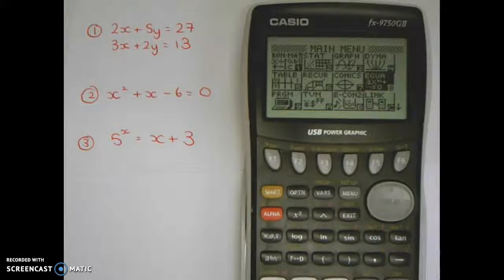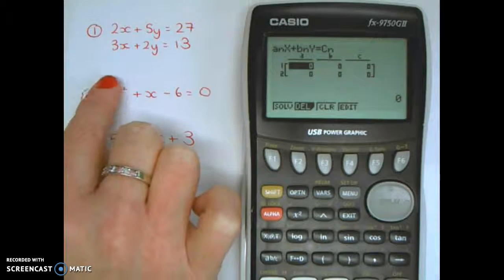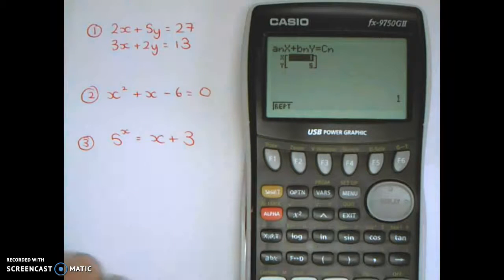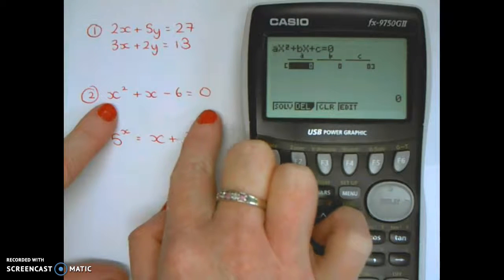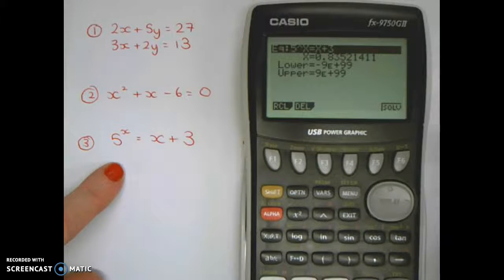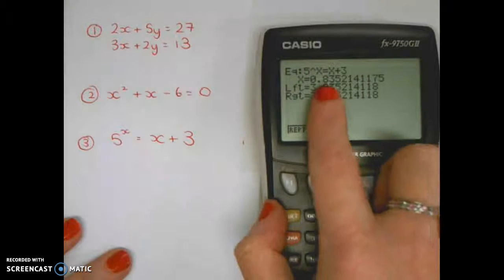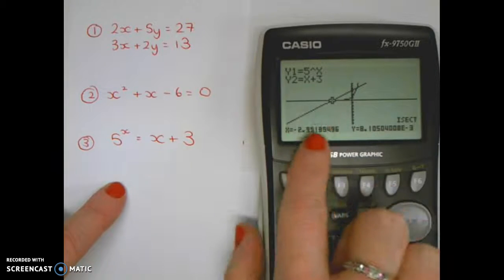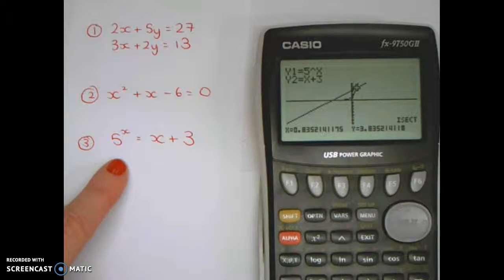Solving Equations on casio